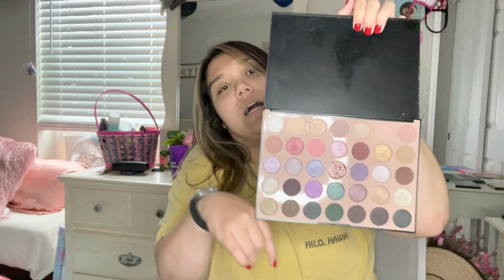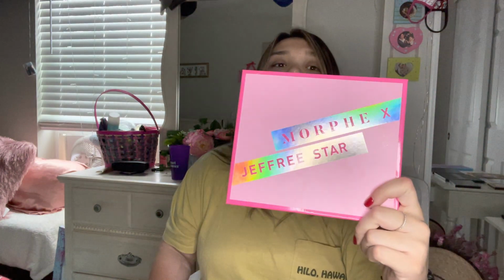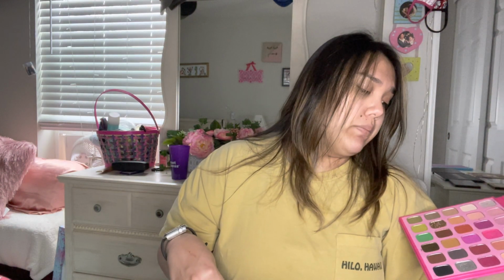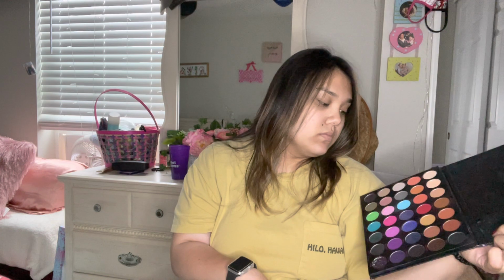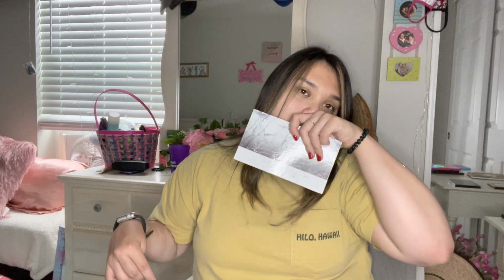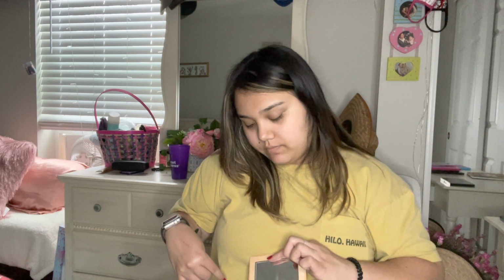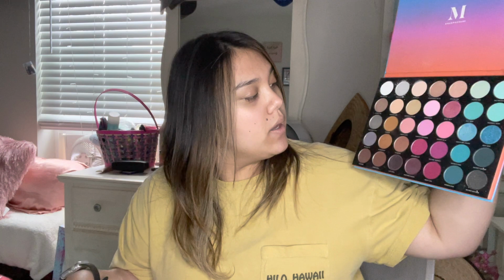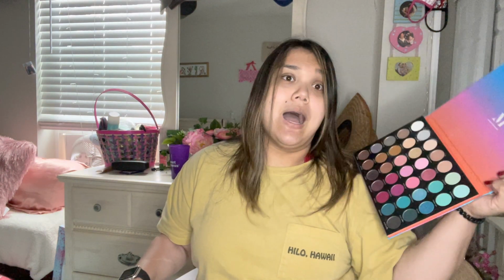Eyeshadow palette collection 2021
Hey guys it’s miya here in today’s video I will be Displaying my eyeshadow palette collection in this video I hope you guys enjoy and watch all the way through I hope you guys have a great Thursday night thank you guys so much for watching I really appreciate the support